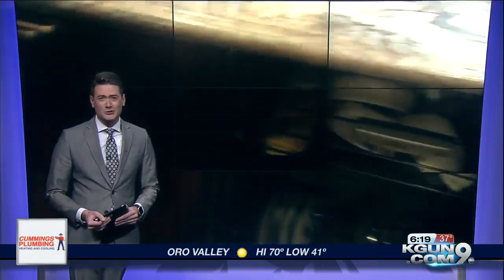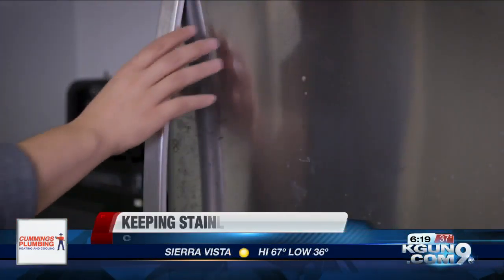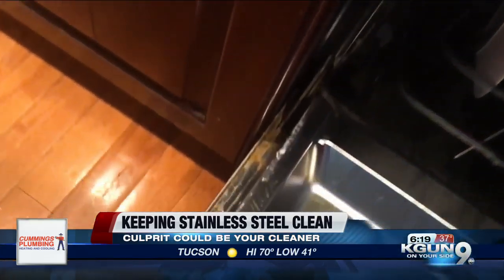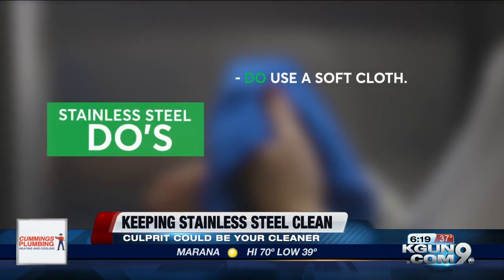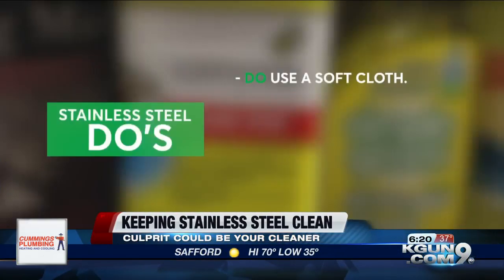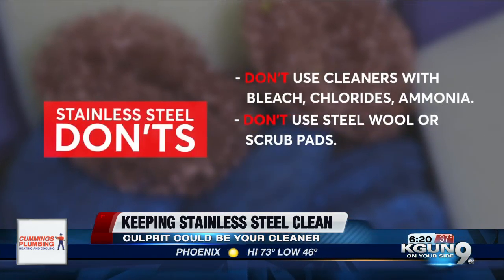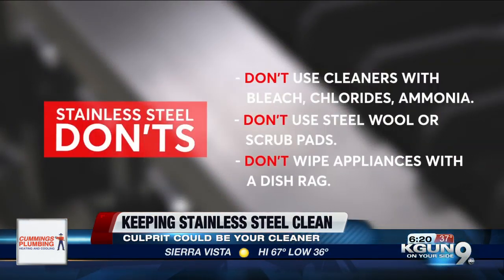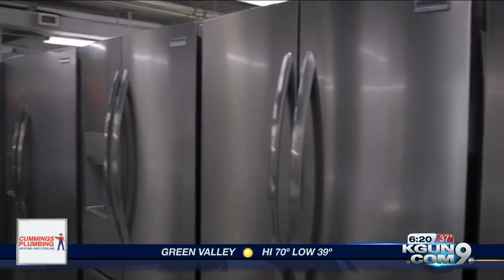Consumer Reports: How to keep stainless steel stainless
We spend a lot of money on appliances like dishwashers, refrigerators, and ranges. And some people spend a premium for stainless steel. The last thing we expect is for them to rust! Consumer Reports reveals that the culprit could be the cleaner you're using!